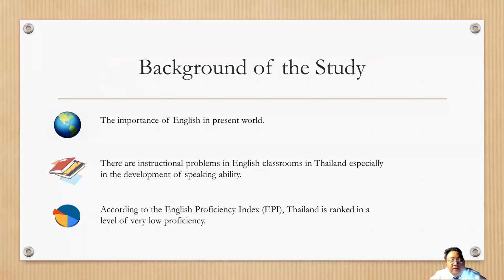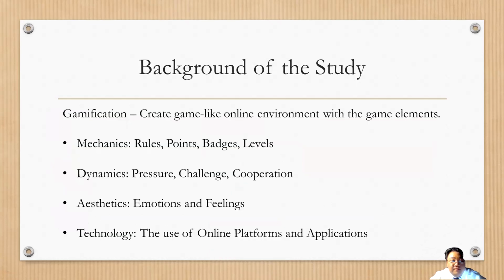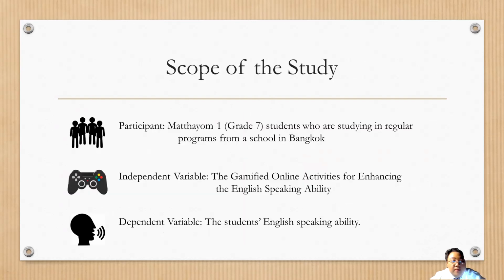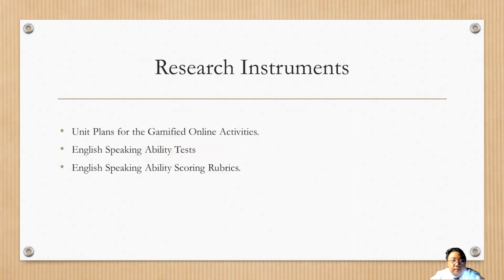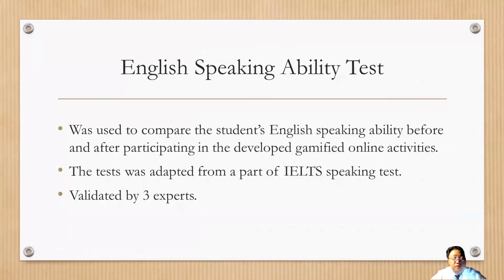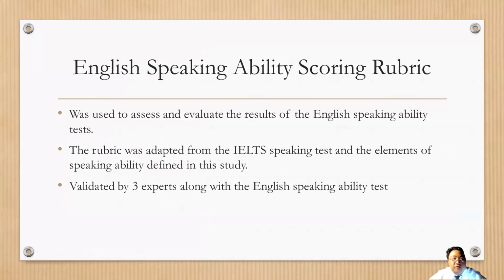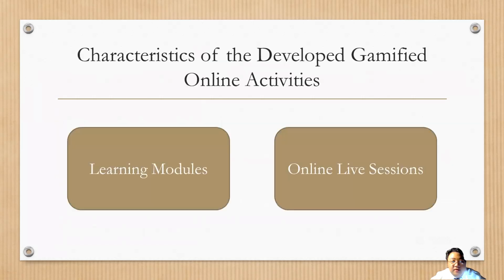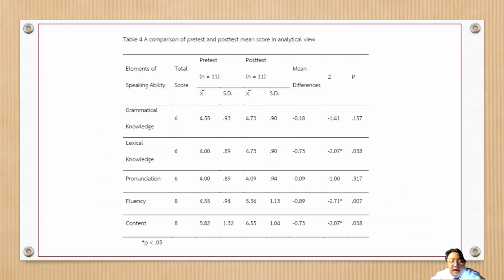Research Project Presentation - Tanakorn Khongumnuaysak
Research Title: The Development of Gamified Online Activities to Enhance English Speaking Ability of the Lower Secondary School Students in Thai ELT Context
หัวข้อภาษาไทย: การพัฒนาชุดกิจกรรมออนไลน์แบบเกมมิฟิเคชันเพื่อเสริมสร้างความสามารถในการพูดภาษาอังกฤษสำหรับนักเรียนมัธยมศึกษาตอนต้น